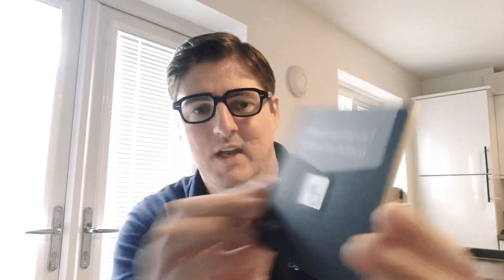Exciting New Partnership Between Renegade IoT & Disruptive Technologies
Tiny wireless IoT sensors you can place anywhere. Literally.